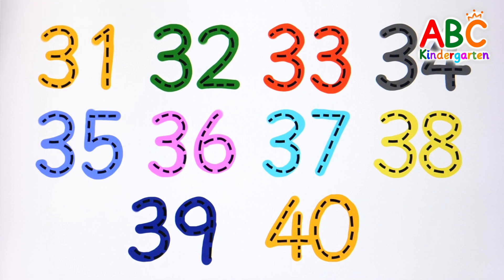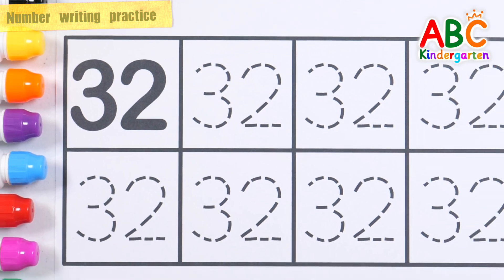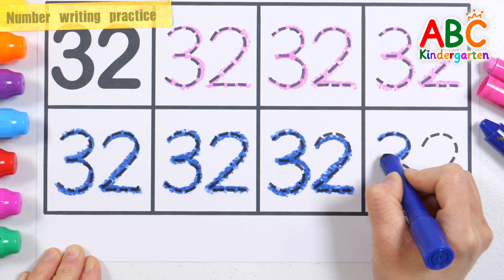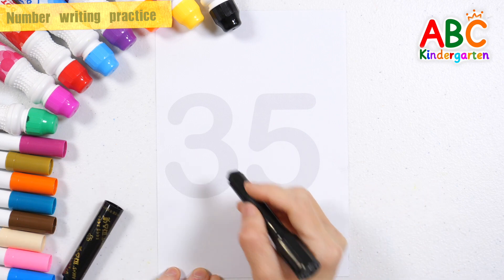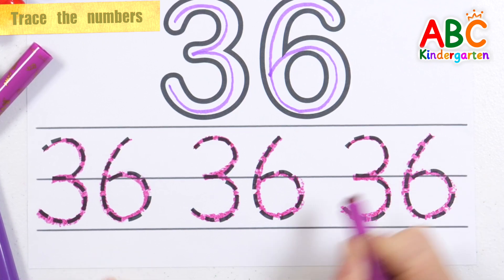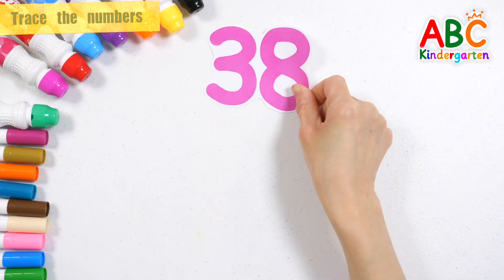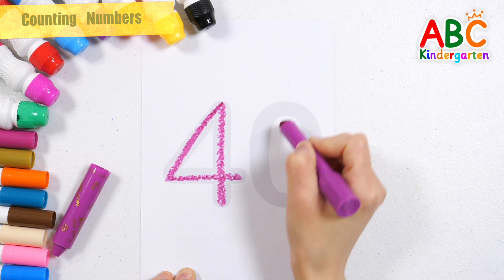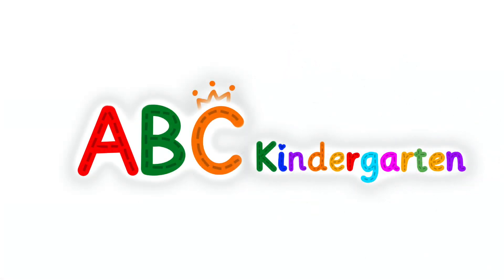Helping your child understand numbers 1 to 10 using teaching aids | Write 31 to 40 - Lesson 197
Lesson 197

Hello!
Learn 40 meals from numbers 31.
Write the numbers along the dotted lines and read them.
Learn numbers by repeatedly writing and reading numbers along the dotted lines.
Learn how to count by counting blocks one by one.
This is a video where children can have fun learning while listening to nursery rhymes.